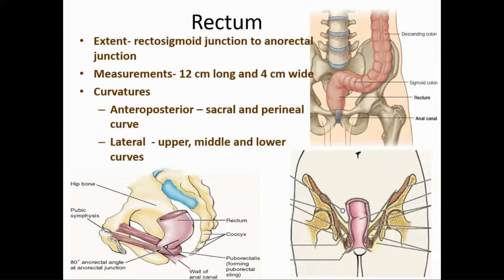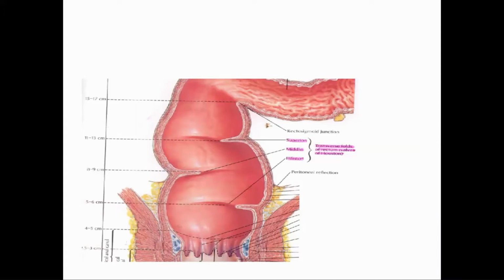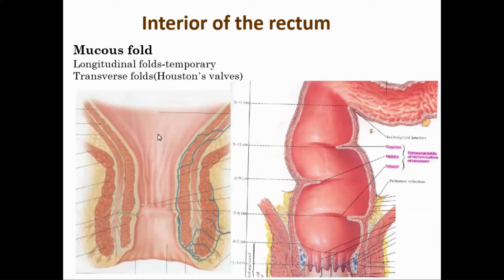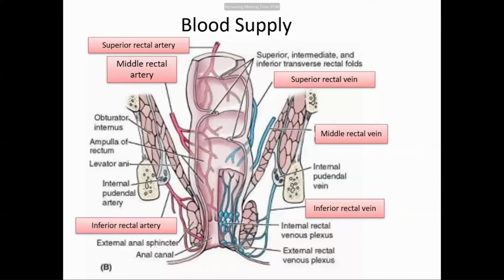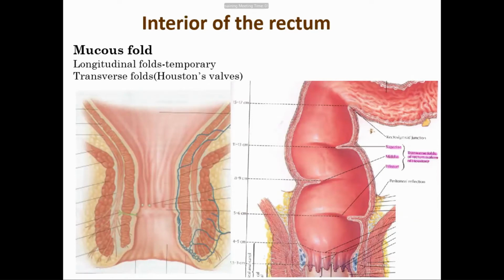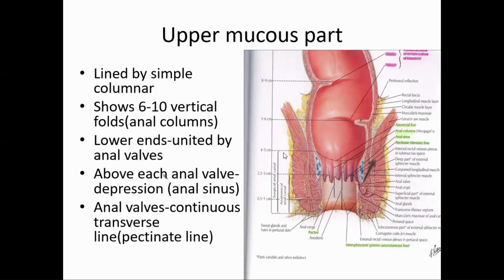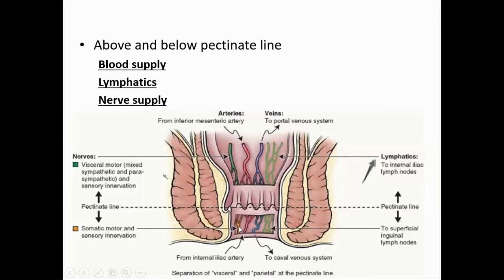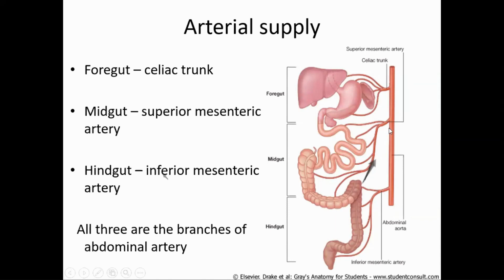Anatomy Gastrointestinal System Lecture 12th BY Subina Shrestha mam|Online Zoom Class| LMCTH, Palpa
Lecture 12th
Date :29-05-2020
(friday)
# Class in Quarantine
Lecture By
Subina Shrestha  mam,
Assistant Professor,
Tansen
Palpa